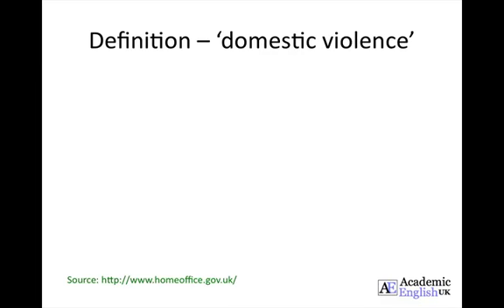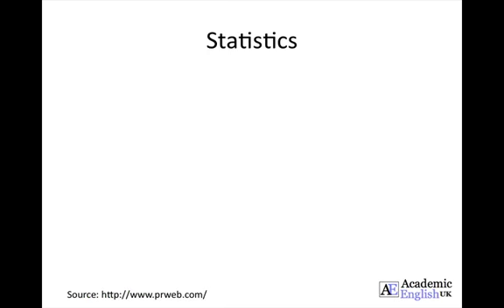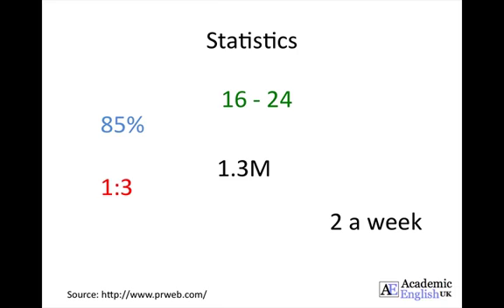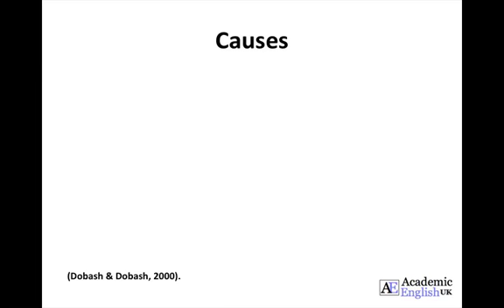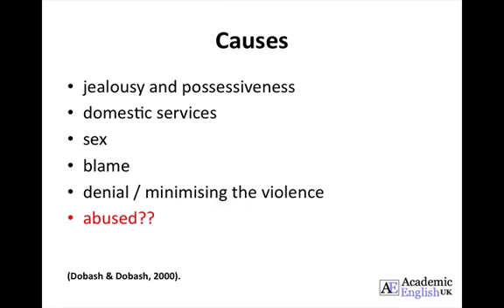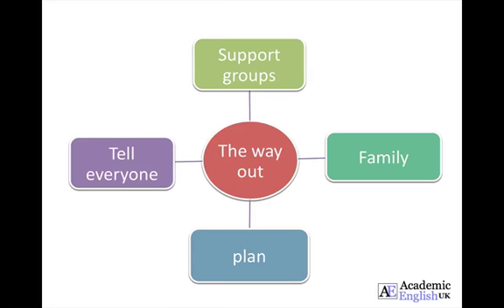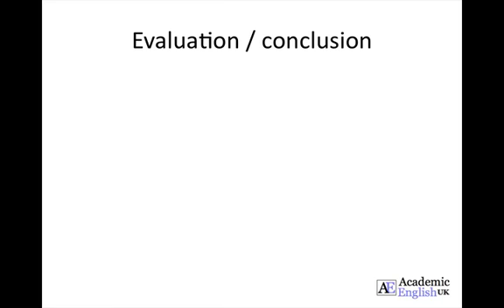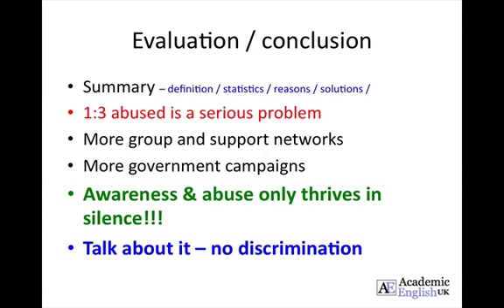Domestic Violence PowerPoint (8 minutes)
An example of a basic academic presentation for international students studying English in the UK. Shows clear slides, use of charts, statistics, pictures and main ideas. Please note this is a 'basic' academic presentation and the sources are fictitious. Most of the information was taken from the TED Talk

Much information on presentations presentations